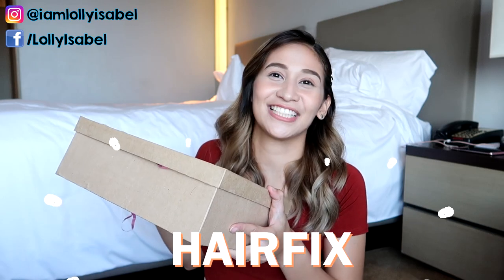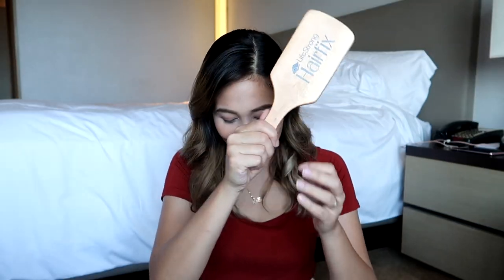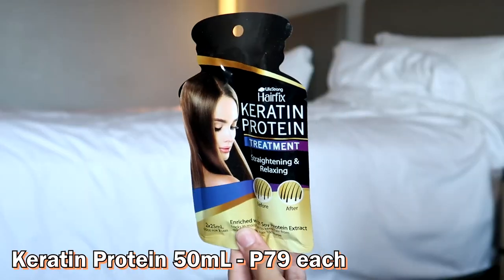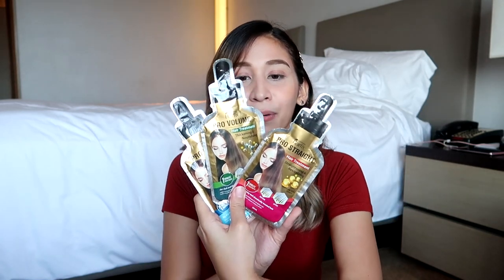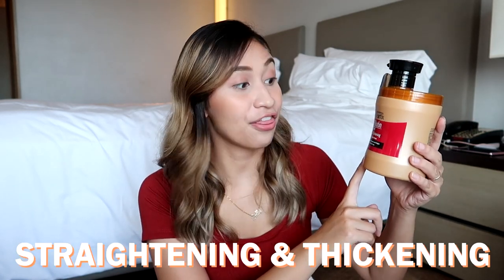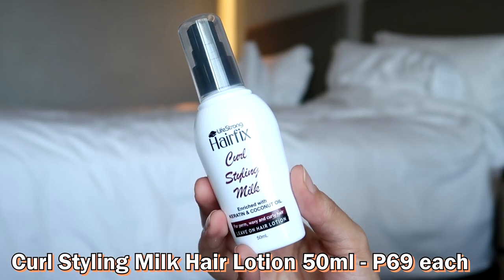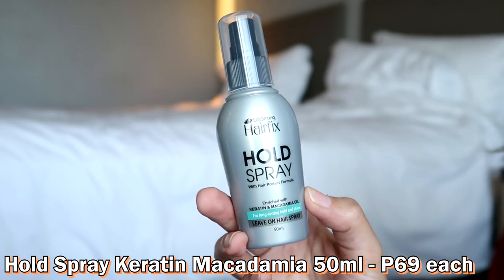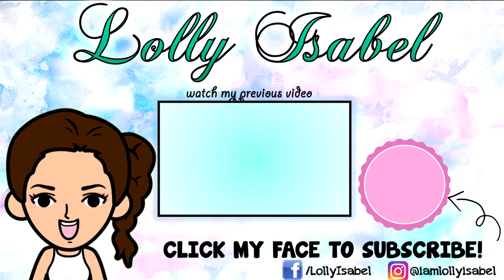AFFORDABLE HAIRFIX PRODUCTS HAUL | WATSONS HAUL | Lolly Isabel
This unboxing video is a haul of all the products I received from HairFix. A hair care brand from Watsons.

Let me know which products you want me to try out and review. They have a lot of promising products for hair care. I'm really excited to check out some new affordable hair treatments

💋 Lolly